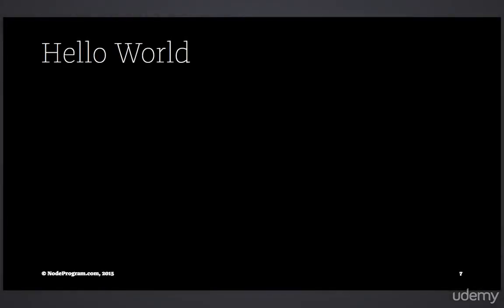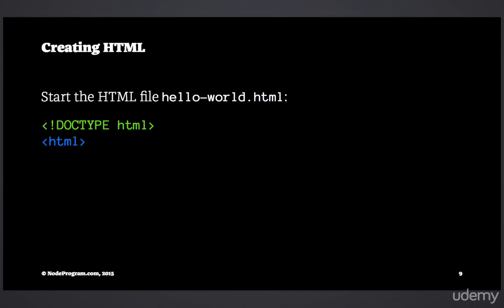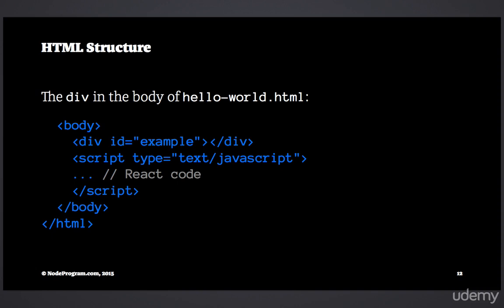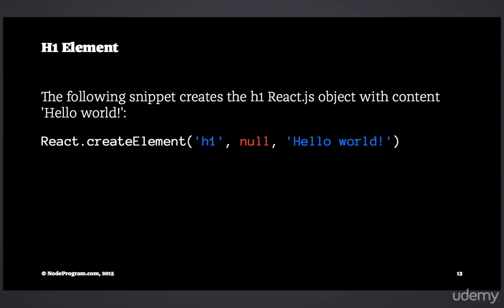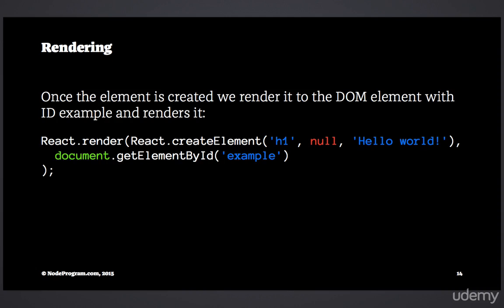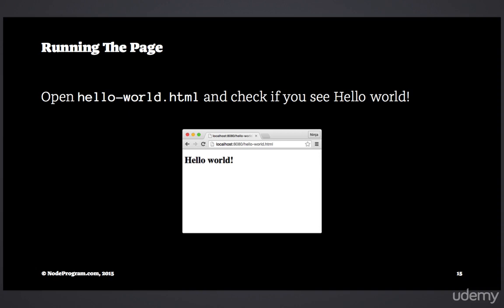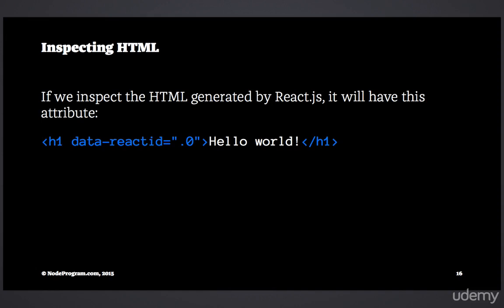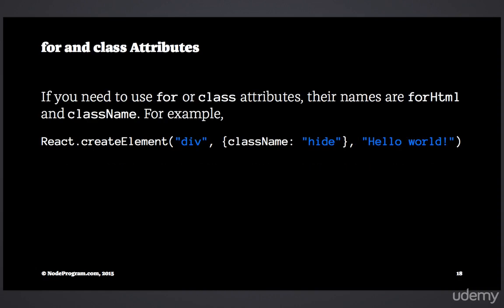Learn JavaScript Library Used by Facebook&IG: Hello world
Stop struggling to code front-end the hard way. React is performing fast DOM manipulations and is easy to learn. No more events attached to the DOM elements. Just declare in React and it will do the necessary manipulations for you (declarative style).

This course is designed for web developers who are familiar with JavaScript and interested in using React as a view layer for their front-end web apps.